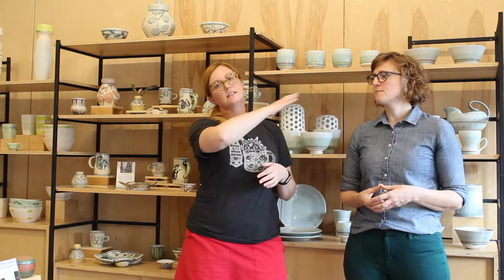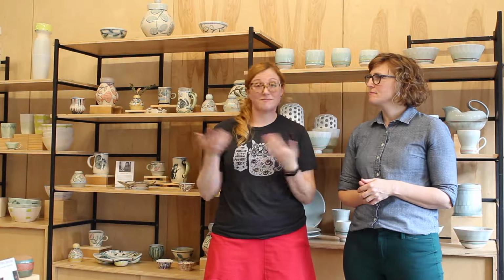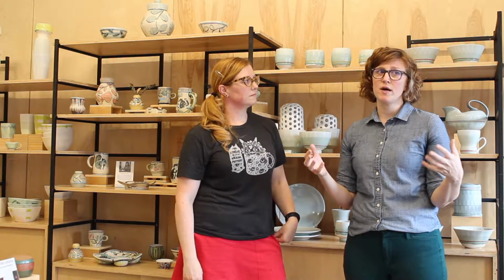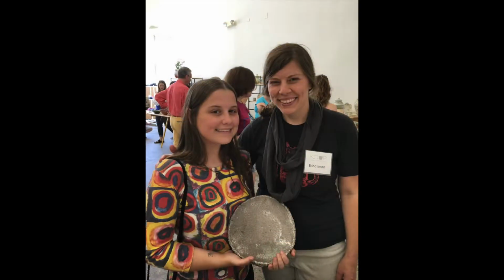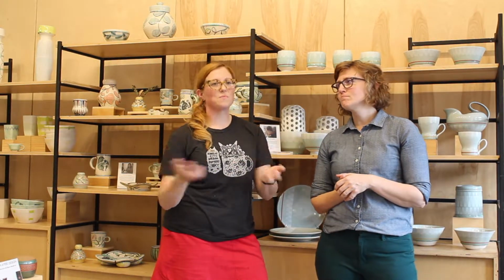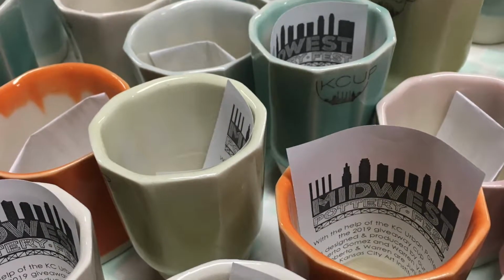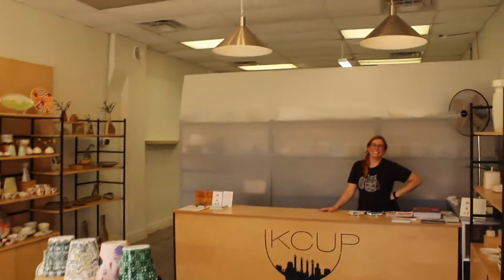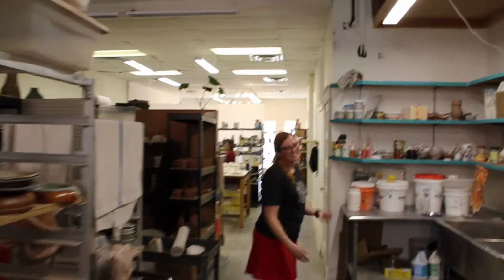Kansas City Urban Potters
Kansas City Urban Potters is a collective of full-time studio artists making functional pottery with a high standard of craftsmanship. Located in the heart of an already-strong clay community, the collective looks to expand visibility of contemporary studio pottery to local and regional audiences through invitational exhibitions, public lectures and community-based events. Through joining forces and partnering with other local organizations, makers can accomplish far more than what would be individually possible.

KCUP Artist include:
Chandra Debuse
Jana Evans
Meredith Host
Rain Harris+Paul Donnelly
Erica Iman
Alex Watson

To find out more about Kansas City Urban Potters

This video is for Artaxis conversations during National Clay Week 2019 - "Resources"